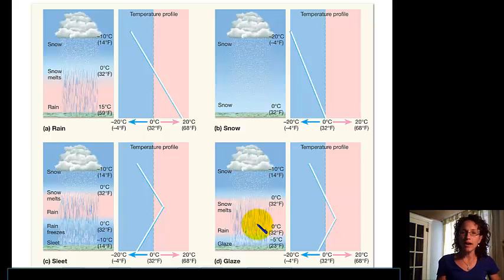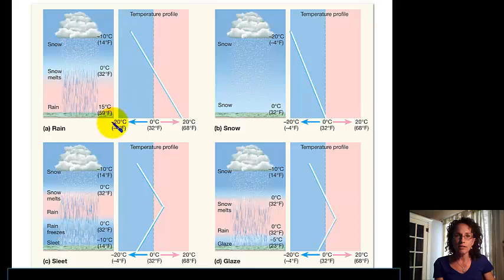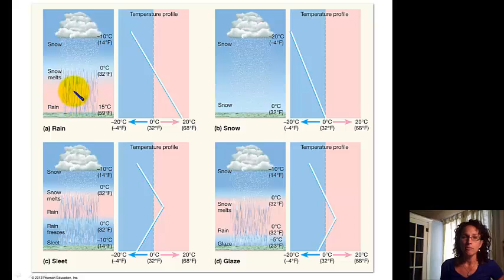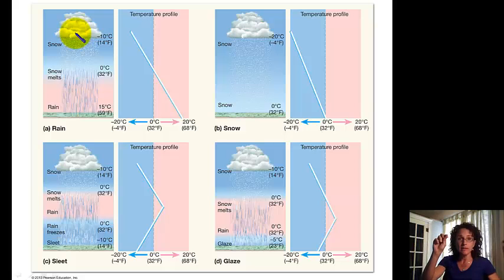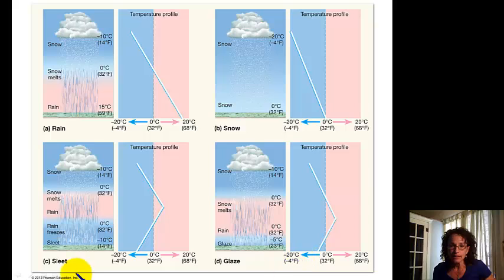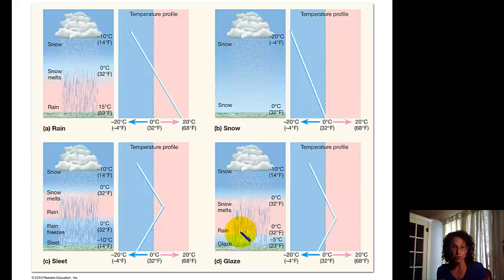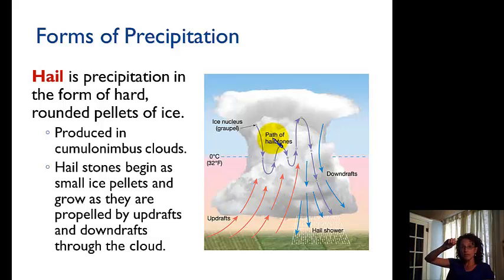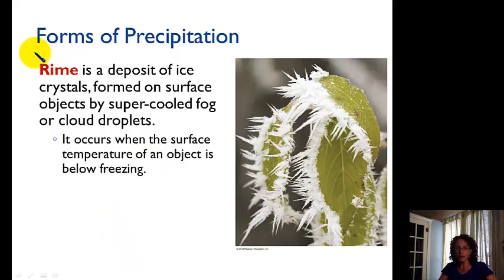Forms of Precipitation